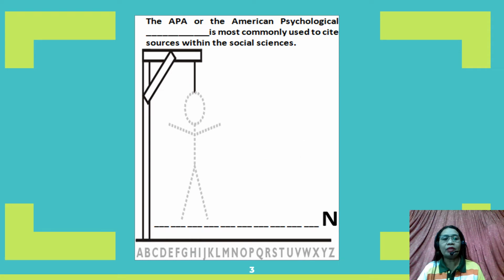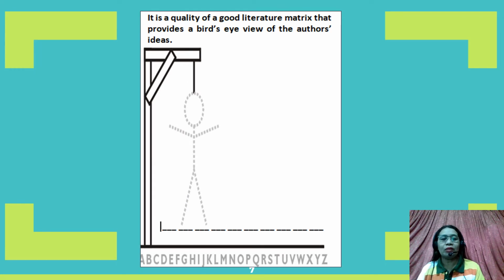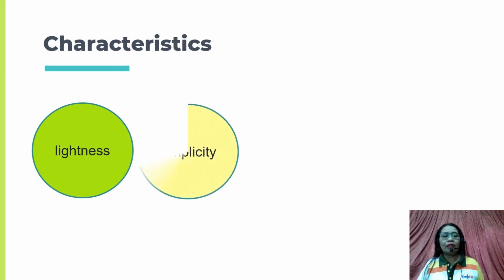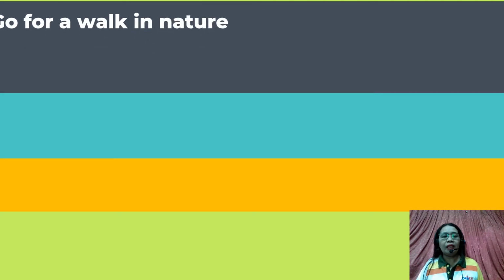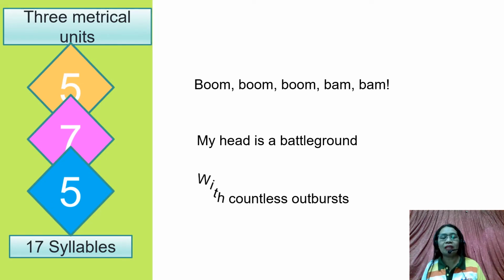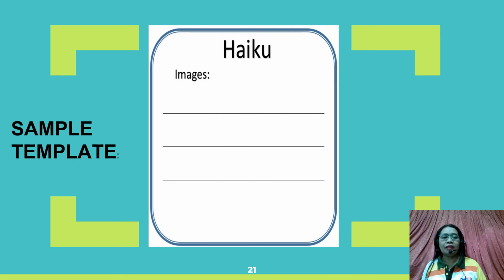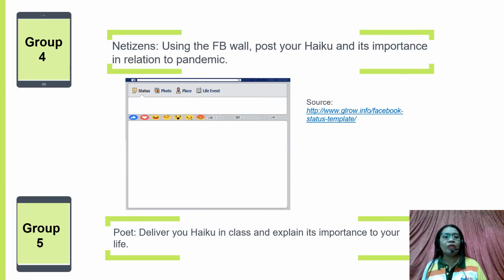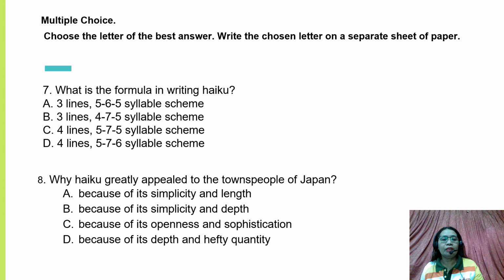APPRECIATING POETRY Haiku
This is a video on  appreciating poetry